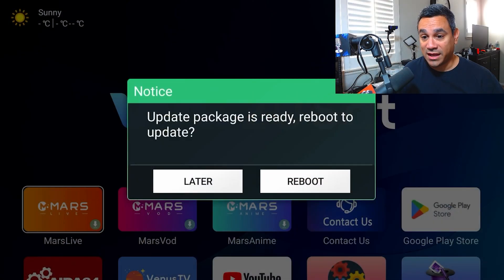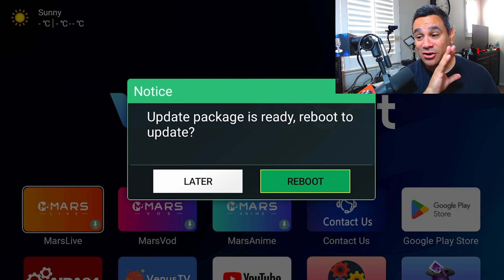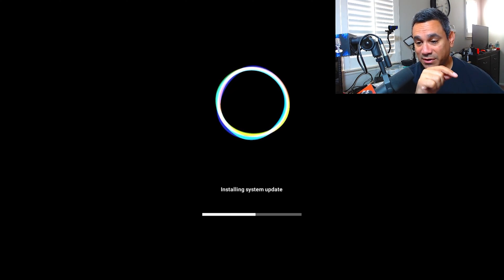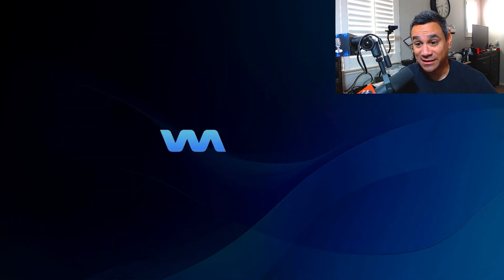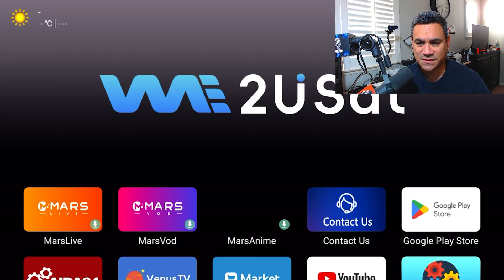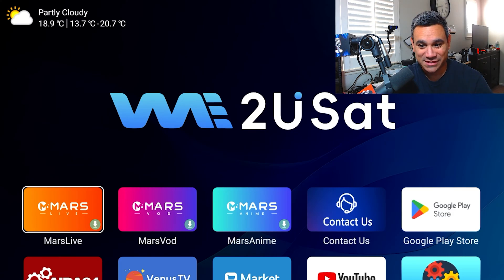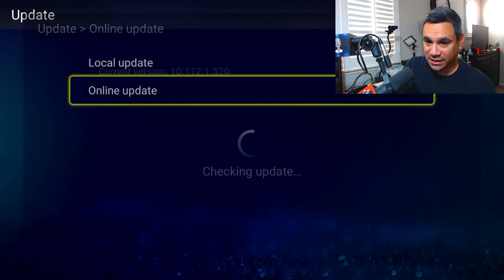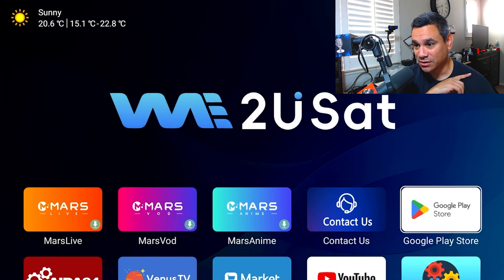How to Update K3 Pro Easiest and Fastest Way